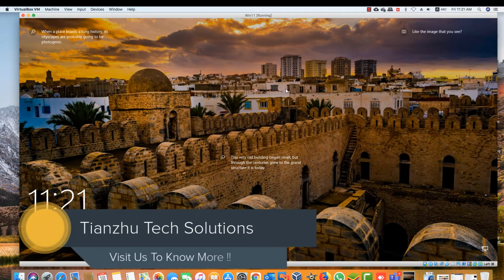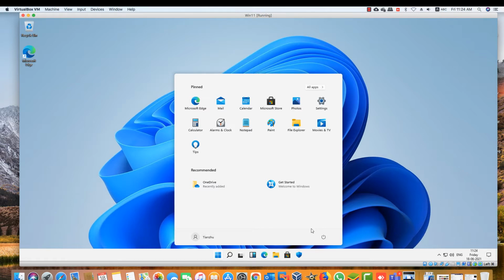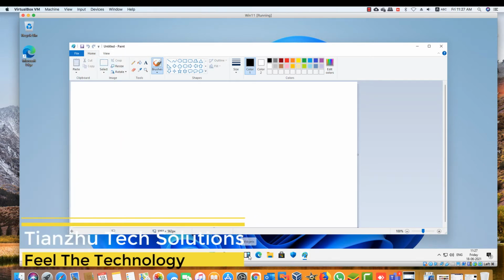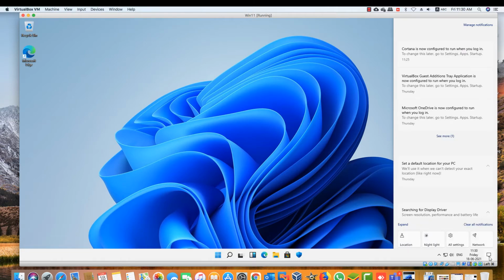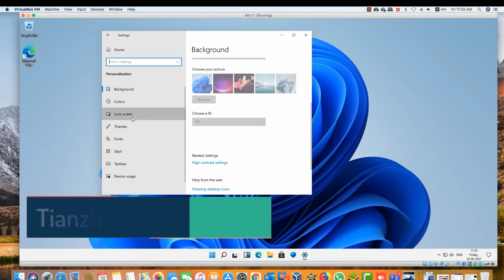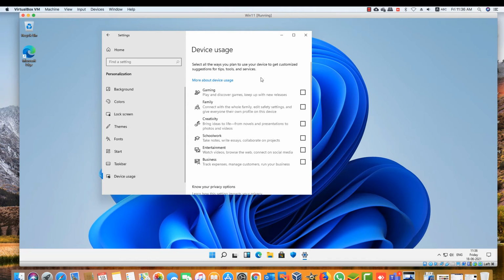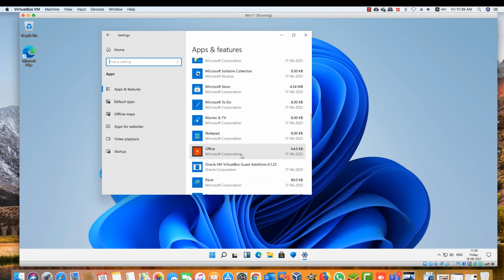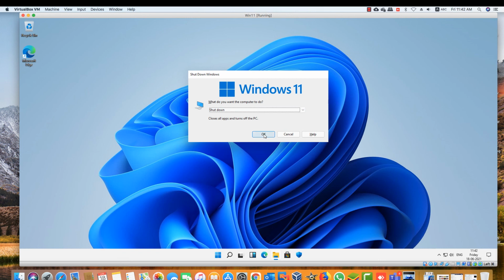Windows 11 Preview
Tianzhu Tech Solutions
(Reg. Office)
# 12, रेलाडीह , रेलाडीह  चौक  के समीप ,बुंडु-सिल्ली  मेन रोड,रांची, झारखंड 835204
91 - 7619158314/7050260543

Note : We recommend to Buy original Copy.